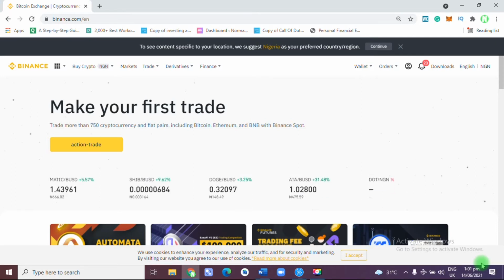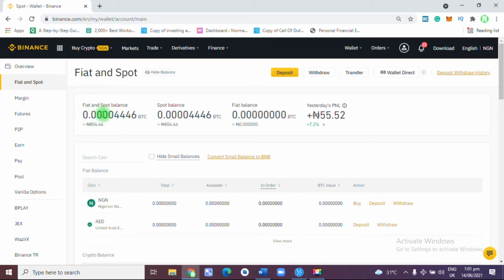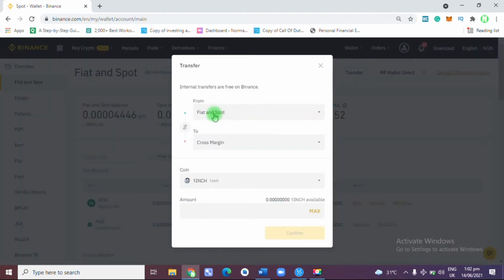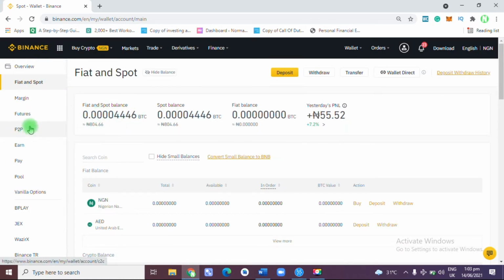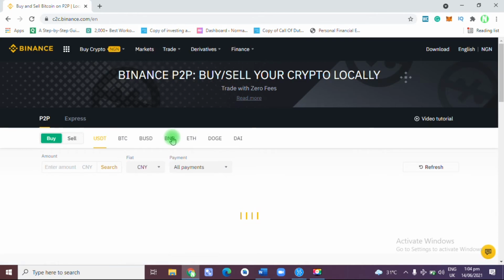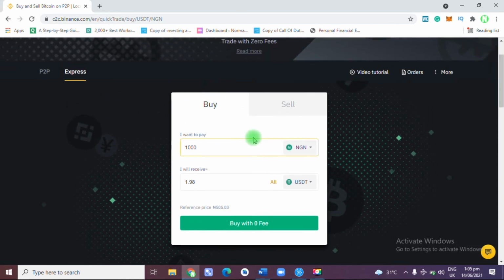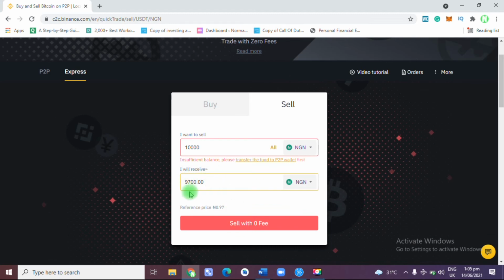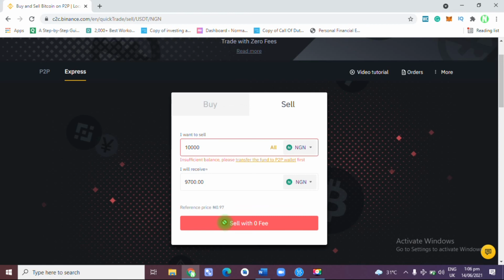How to Withdraw Money From Binance To Your Bank Account | Binance Tutorial for Beginners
In this video, I will show you How to Withdraw Money From Binance To Your Bank Account in 10 min.

NOTE: IDEAS IN THIS CHANNEL ARENT FINANCIAL ADVICE. MAKE SURE ALL FINANCIAL DECISIONS ARE CARRIED OUT AT YOUR OWN RISK.
In this channel you will be able to learn a lot about, credit cards, money, how to make money, how to manage wealth, loans, investments, personal finance, and insurance.